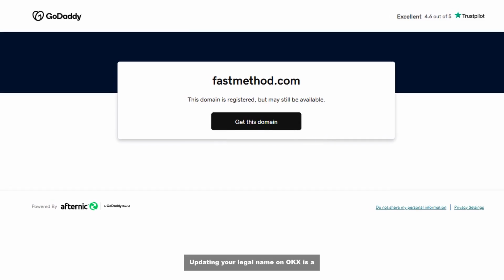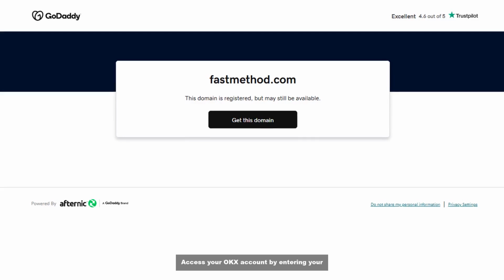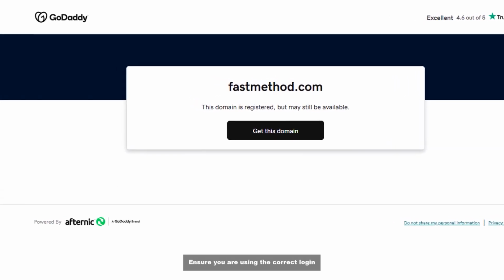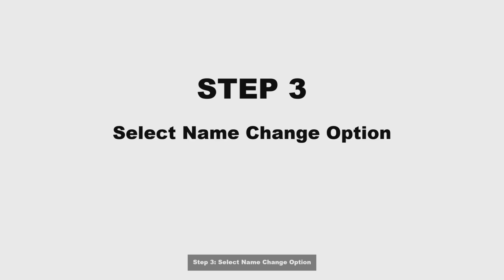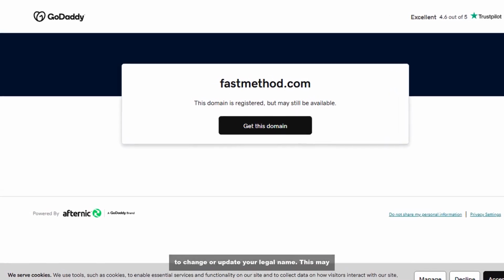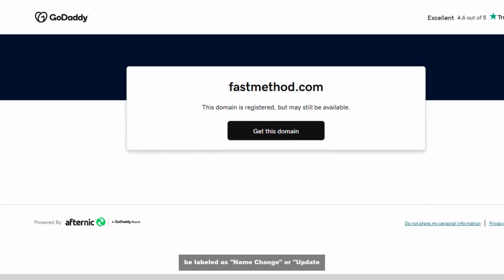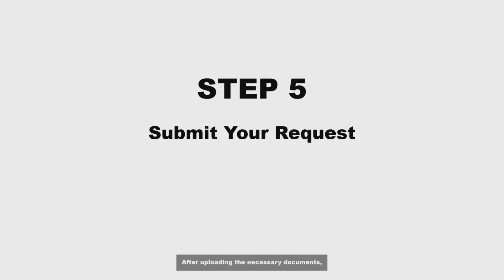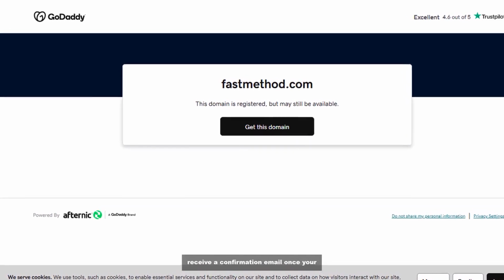How To Update Your Legal Name On OKX 2026 (FAST METHOD)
In this video, we show you how to update your legal name on OKX 2026 using a fast method. If you're looking for a quick and easy way to make this important change, you've come to the right place.